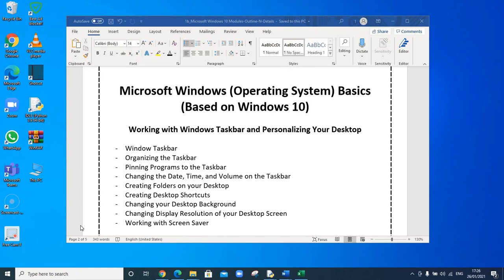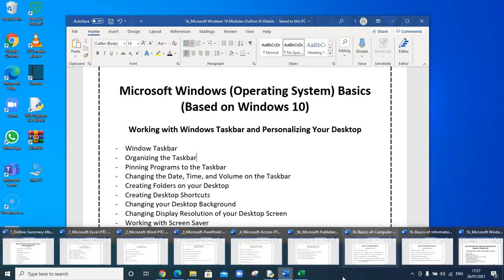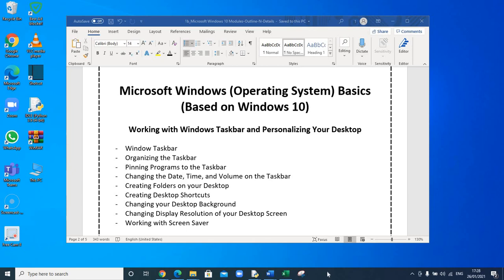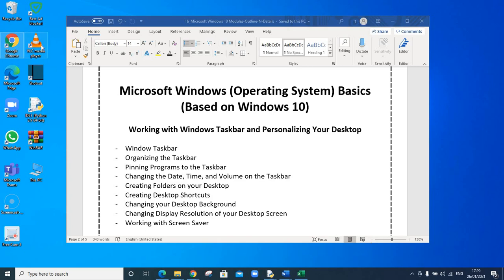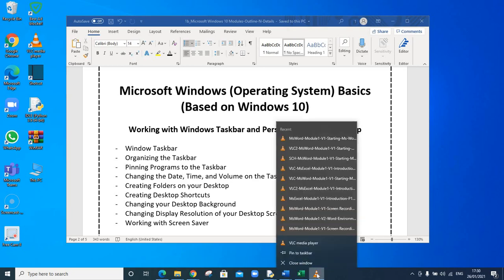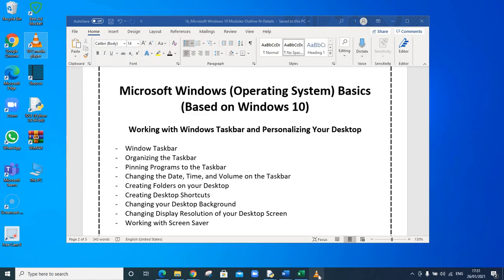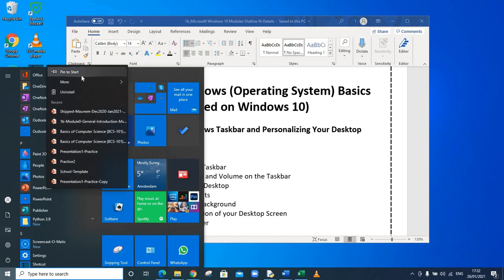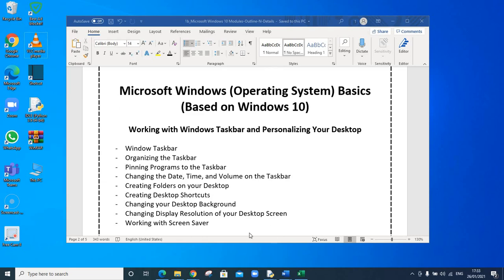Windows10 OS Basics Module2 V1 WindowsTaskBar N PersonalizeDesktop P1 WinTaskbar Organize PinProgram